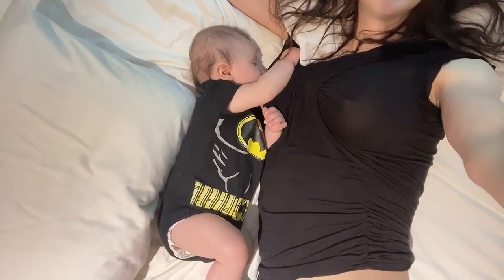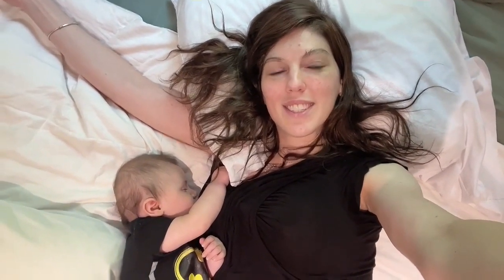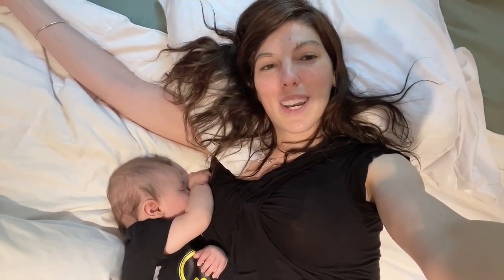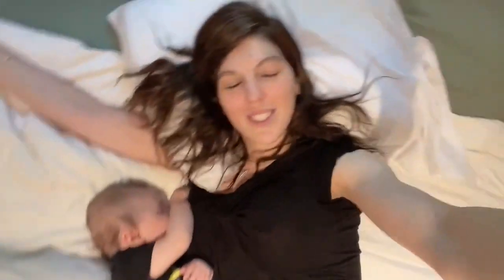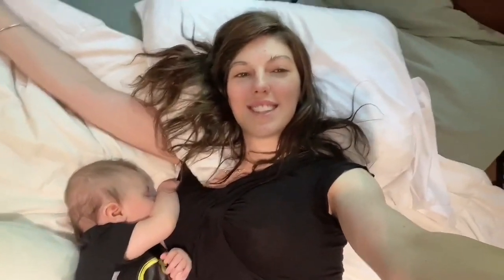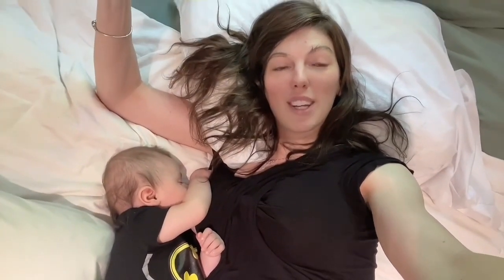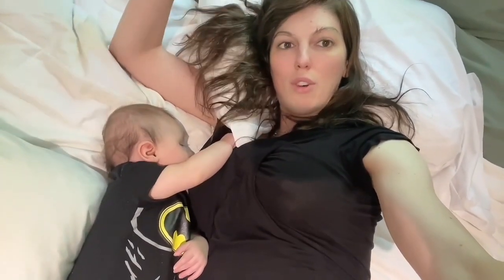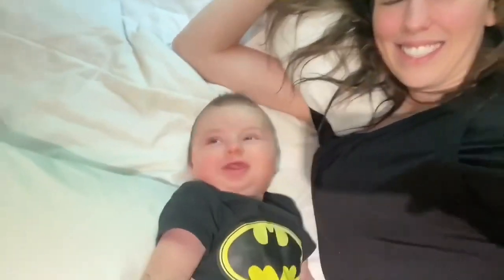EKOUAER BREASTFEEDING SHIRT DISCRETE NURSING SHIRT - HOW TO BREASTFEED IN THE SIDE LYING POSITION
EKOUAER BREASTFEEDING SHIRT ON AMAZON - DISCRETE NURSING SHIRT

BUY
Ekouaer Maternity Clothes Women's Nursing Tops for Breastfeeding Tee Shirts Soft Double Layer Short Sleeve Pregnancy Pajamas

BUY
Ekouaer Women's Nursing Tops 3 Pack for Breastfeeding Shits Maternity Clothes Double Layer Pregnancy Tee Postpartum Shirt

Hi sweet and friendly YouTube Mamas! and I am recording this short video today to show you a breastfeeding shirt that you can buy on the Amazon App on your phone. So, you can either go to Amazon.com or you can download the Amazon App on your cell phone, and then you can click on the Amazon App and you can find this breastfeeding shirt to breastfeed your baby in. I got several of these breastfeeding shirts. I have a black one, a green one, and a grey one. I like these specific shirts. I like this shirt because it is very discrete. It is a very discrete way to breastfeed your baby.

I am 5’ 8” tall and I weigh 132 pounds. I am wearing the size Medium shirt, but the size Medium is big on me. If you are around the same height and weight as me, I think the size Small will definitely fit you too.

HOW TO BREASTFEED IN THE SIDE LYING POSITION - MOST COMFORTABLE BREASTFEEDING POSITION

Hi sweet and friendly YouTube Mamas! This is Celestial Cindy from celestialcindy.com and today, in this video, I am going to show you how to breastfeed your baby in the side-lying position. So, just go ahead, and lay, on your side, on your bed, and get completely relaxed, and then lay your baby on his or her side, so that your tummies are facing one another. So, I am on my side, and my baby is on his side. Breastfeed in the side lying position. This is my favorite position to breastfeed in, because, I feel like I can just completely relax and lay on my side, and my baby can lay on his side, and our tummies are facing one another and I just feel like this is a super comfortable breastfeeding position, that you can do, that's super easy and, if you breastfeed in the side-lying position, it is easy to breastfeed for a long period of time, because if your baby likes to breastfeed for 30 minutes, or an hour, or 3 hours, or the whole day, I feel like this position is super easy and very comfortable for you to maintain, for how-ever long your baby wants to breastfeed for. Hopefully this video helps. My baby is 3 months old, and my favorite position to breastfeed in, is the side lying position, because I feel like it's the most comfortable, because I know, I have tried breastfeeding my baby sitting up, with, like, a stack of pillows too, like maybe put 2 or 3 pillows on my lap and lay my baby on the stack of 2 or 3 pillows, but now that my baby is getting bigger, I feel like my favorite position to breastfeed my baby in, is the side lying position.